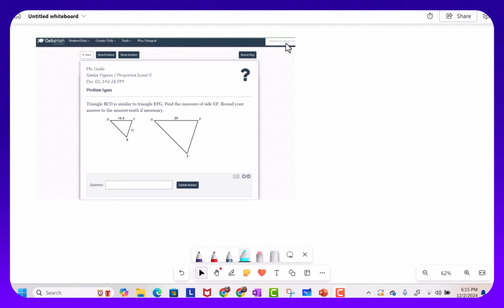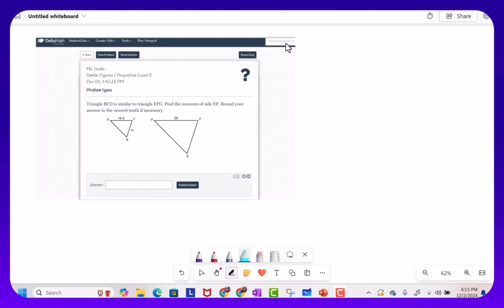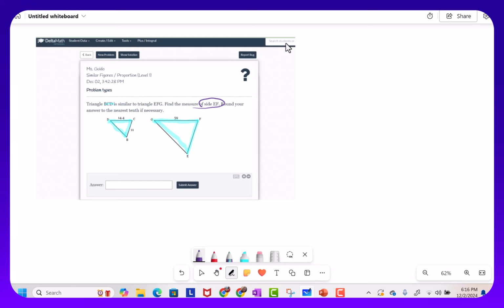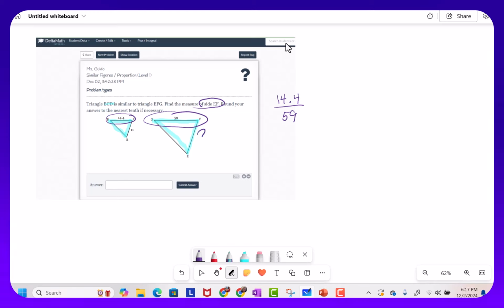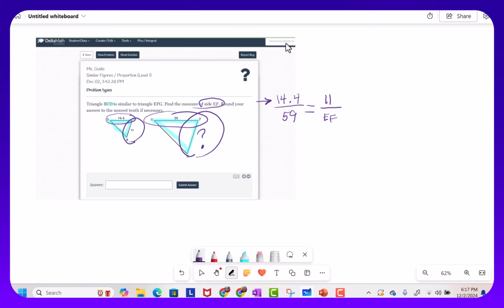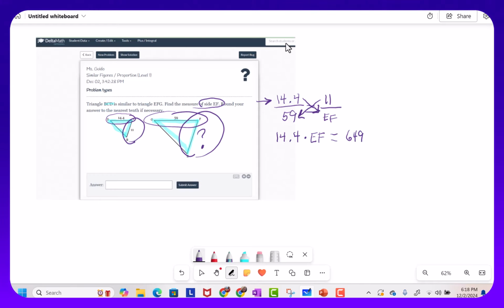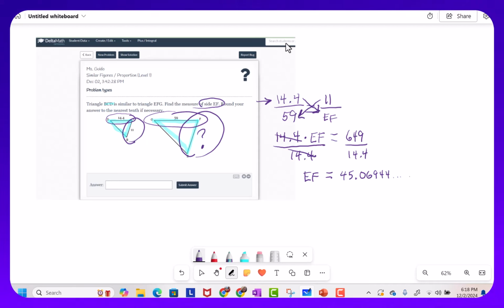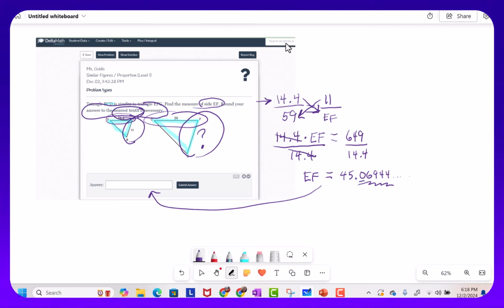Proportion/Similar Figures Level 1 Jo Guido